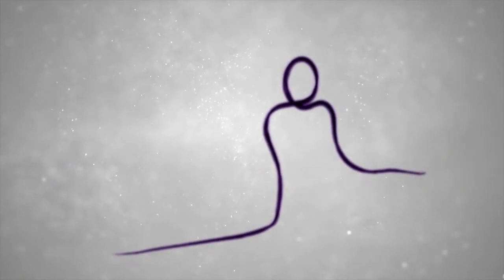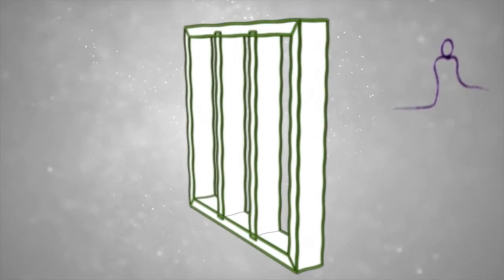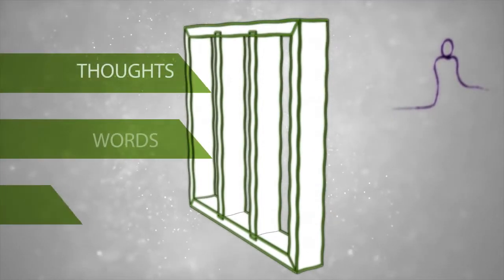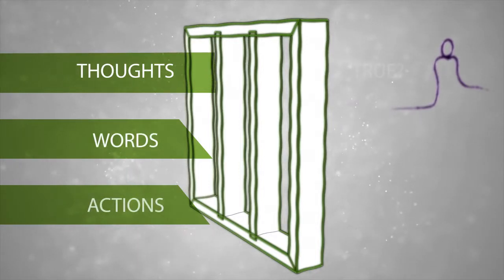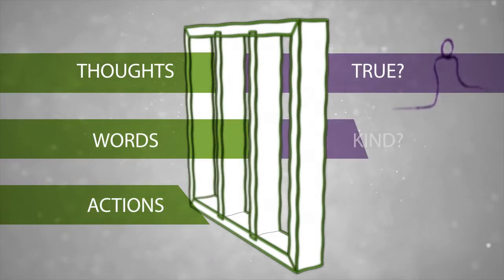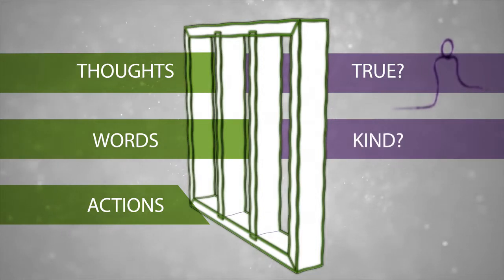Techniques for Resolving Conflict | iHASCO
There’s a preventative tactic that can be used to help stop conflict from escalating in the first place. Early action produces the best results, so try to manage the problem as soon as you can. For example:

Number 1: Your sandwich has gone missing from the work fridge. Conflict arises immediately; you’re angry. You’re not sure who took it but you’ve picked the most likely culprit.

Number 2: Your manager has just suggested that your colleague takes on an extra job that you really wanted, although nothing has been confirmed. Conflict rears its head; you feel overlooked and annoyed.

Before your anger escalates you can do the Triple-Filter Test. Which means there’s three questions to consider before you say or do anything:

What I’m thinking - is it true?
What I want to say - is it kind?
And what I want to do - is it useful?

Number 1: In this instance, it’s a problem that can be nipped in the bud if you have proof. It’s just a matter of picking the right way to approach the person and handle the conversation.

Number 2: In this instance you need to get confirmation from your manager as to whether the decision is set in stone or not. Then it’s a matter of choosing the kindest and most appropriate way to respond - this includes deciding on whether it’s useful - should you go for the extra job, or should you let it go?

Do this test in a number of situations and you may get some surprising results. It’s effective at preventing conflict and even stopping negative thoughts from getting out of hand. If a conflict is already underway, the Triple-Filter Test is a great strategy to use before any further communication takes place - even if it’s just a pause before picking up the phone, writing an email or walking into a meeting.

For more information about resolving conflict in the workplace, visit our Conflict Resolution Training